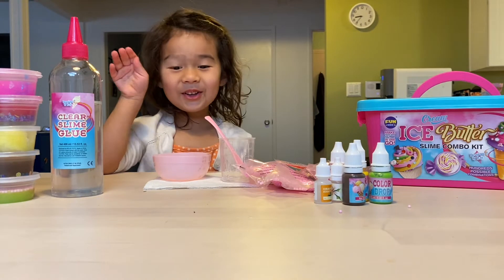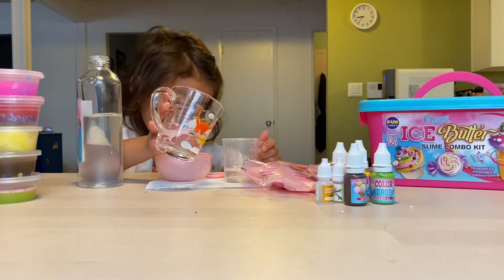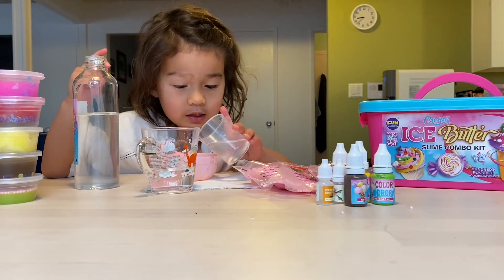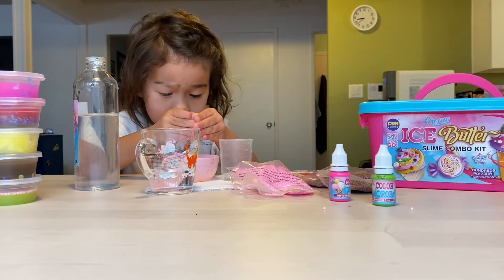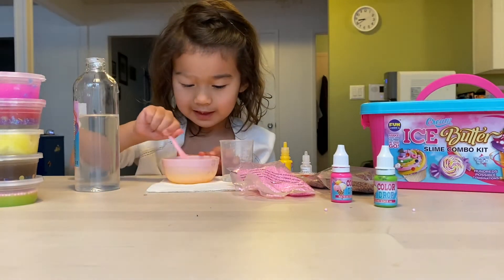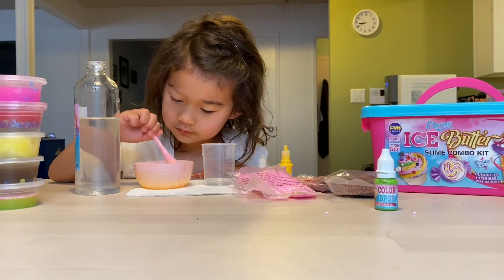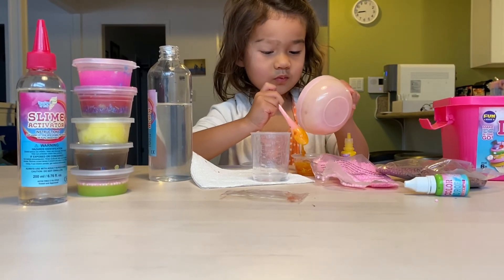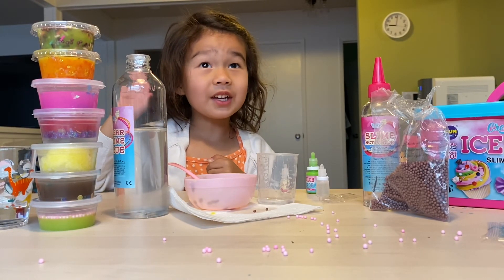RIPLEY show episode 2